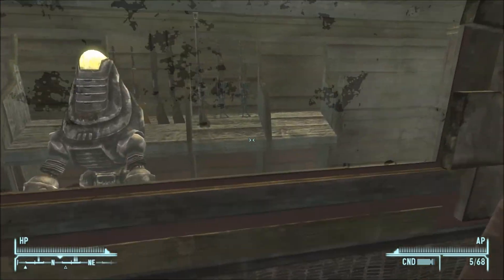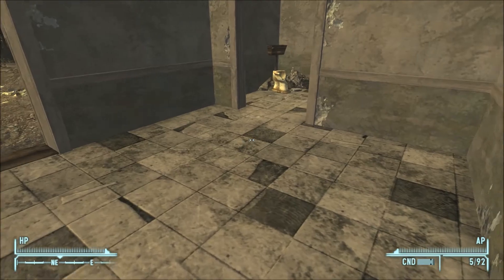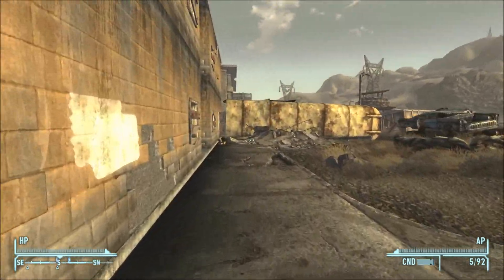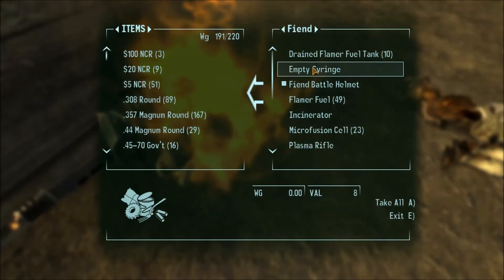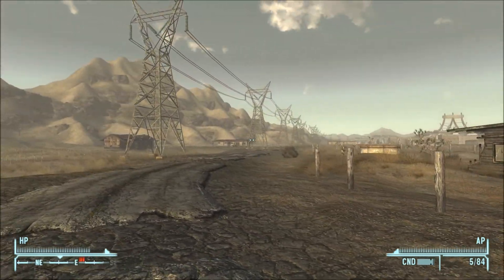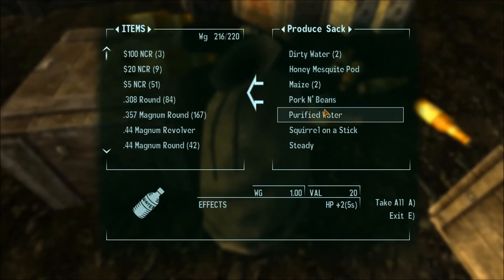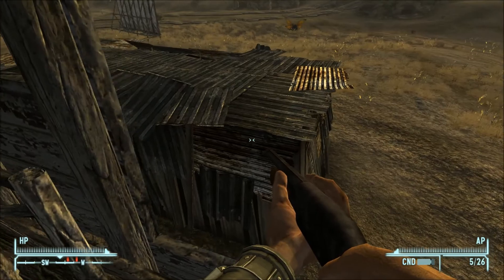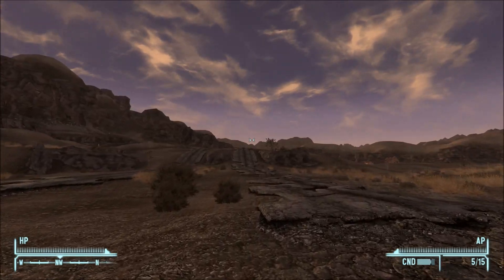More Star Caps!!! Fallout New Vegas Into the Wasteland ep.21 (Very Hard Difficulty)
Splorin and gettin star caps.